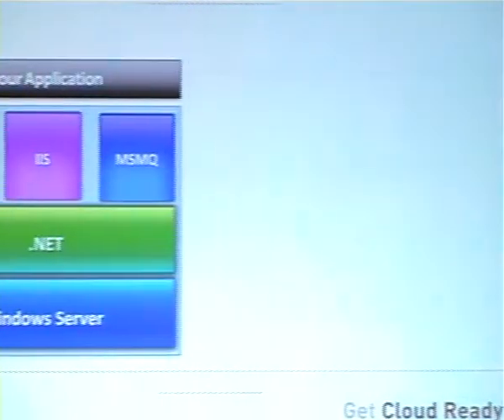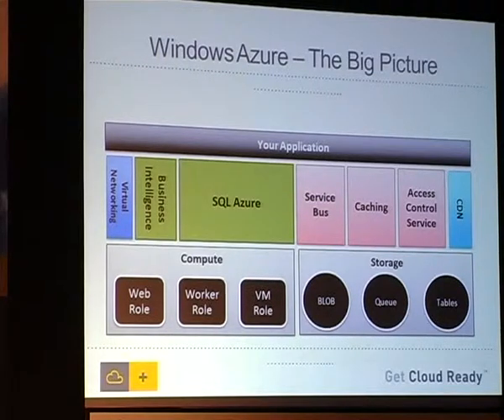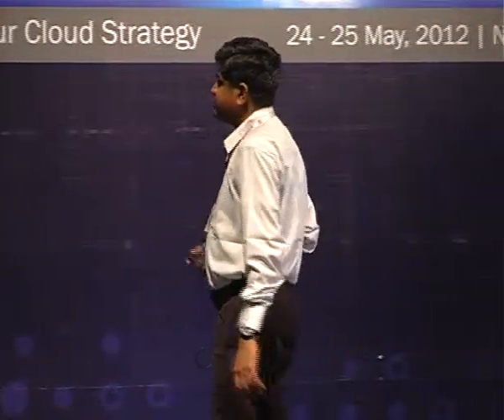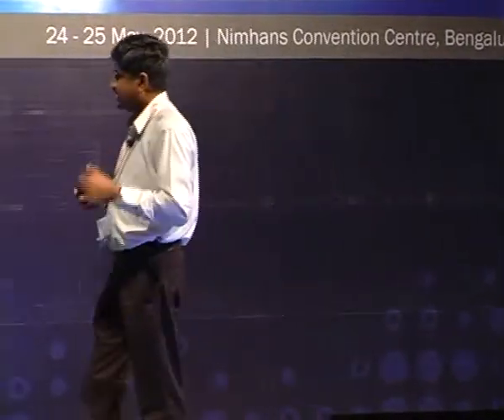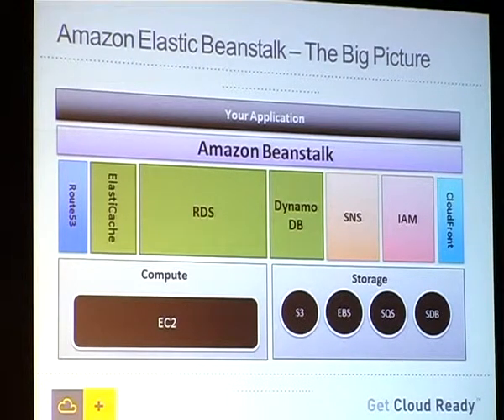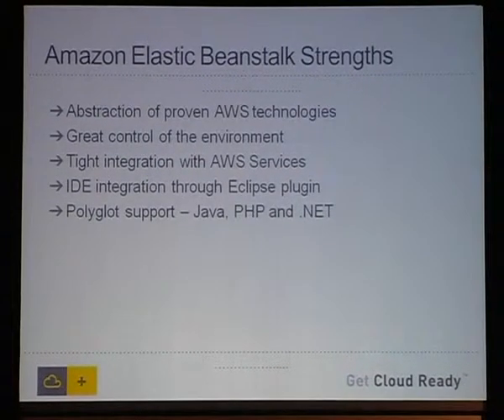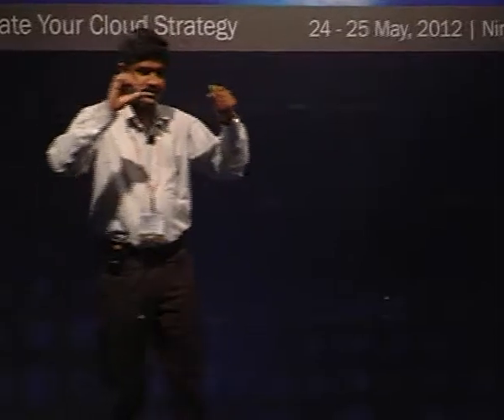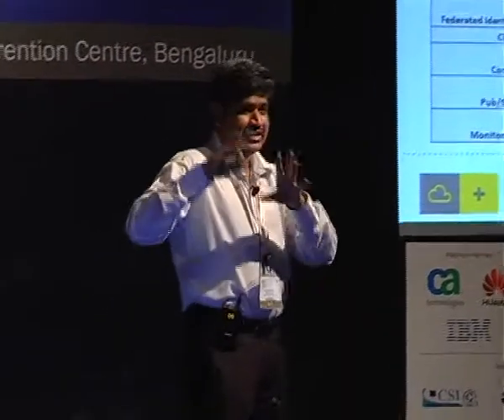Janakiram MSV, Cloud Specialist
Which PaaS offering is right for your Business?